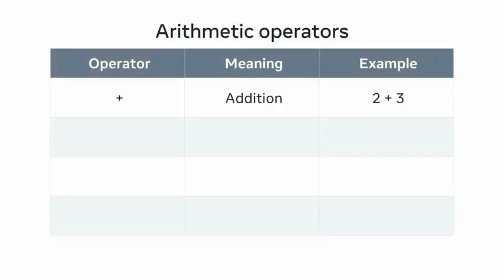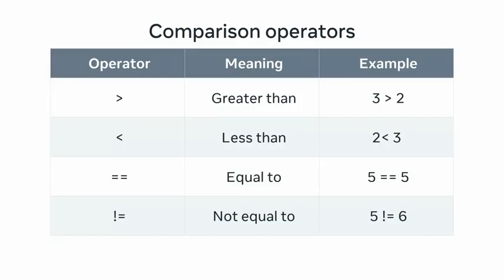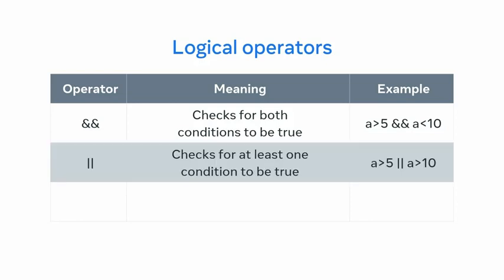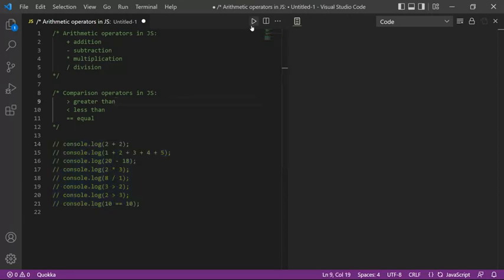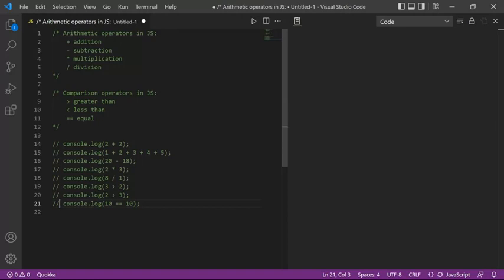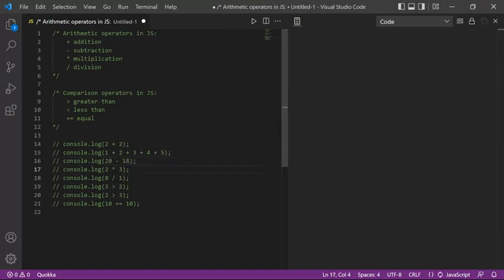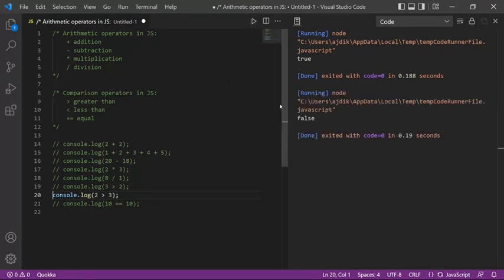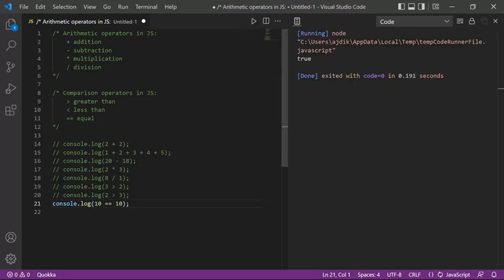Operators in Javascript | Lecture 8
In this video, we will explore the concept of operators in JavaScript, which are used to perform various operations on data. We will cover different types of operators such as arithmetic, comparison, logical, assignment, and more.

We will start with arithmetic operators like addition, subtraction, multiplication, division, and modulus, and demonstrate how they can be used in mathematical expressions. We will also discuss the order of operations and how to use parentheses to control the evaluation order.

Next, we will move on to comparison operators like equal to, not equal to, greater than, less than, greater than or equal to, and less than or equal to. We will see how these operators are used to compare values and return a Boolean value of true or false.

We will also cover logical operators like AND, OR, and NOT, which are used to combine and manipulate Boolean values. Additionally, we will discuss bitwise operators, which are used to manipulate binary values.

Finally, we will wrap up the video by discussing assignment operators, conditional operators, and the ternary operator. We will see how these operators are used to assign values, make decisions, and simplify code.

By the end of this video, you will have a solid understanding of operators in JavaScript and be able to use them effectively in your code.